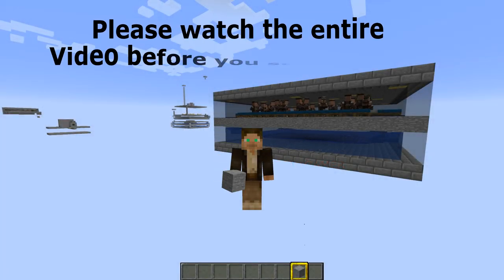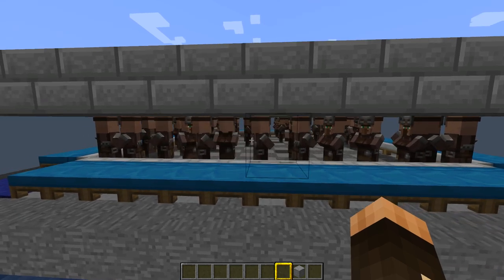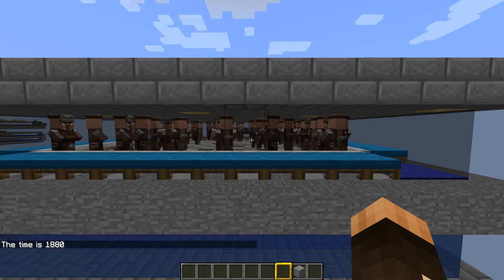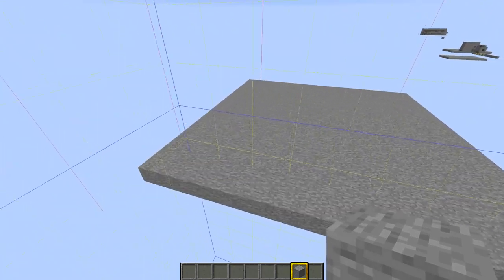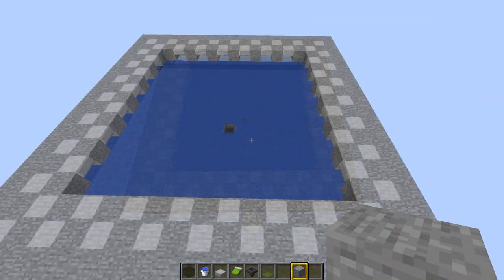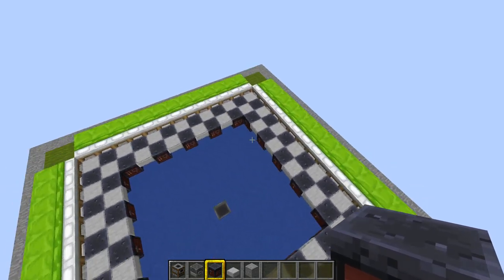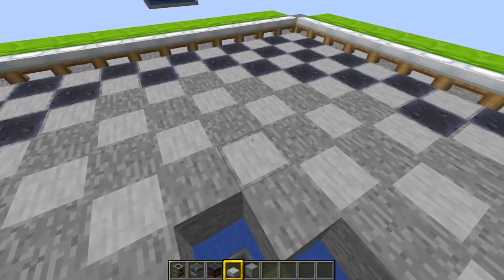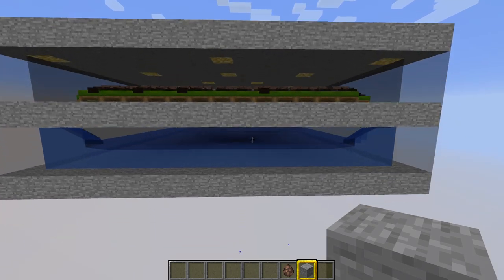✅ Minecraft Iron Golem Farm Tutorial Java 1.14.1 and 1.14.2 Iron Farm. DOES NOT WORK IN 1.14.3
In this tutorial I'll show you how to build a minecraft Iron Golem farm that works in 1.14.1 and 1.14.2 Village and Pillage Update. The farm has 52 Villagers and has a unique method to kill the Golems ensuring a 100% lossless farm

++WARNING++ This farm DOES NOT work in 1.14.3

This farm MUST be built 48 blocks away from any other point of interest, that includes workstations, bells and beds. Also, any other farm that contains more than 1 villager has to be 48 blocks away, horizontally or vertically

Main tutorial starts at 8:25

Once completed it'll make you between 260-300 Iron ingots per hour if built in a spawn chunk

Diarmad
Dondarrion
Tomo
Rosebine
Hades 666
Old Tymer Miner
Pir
Jaques-O
Richard Hodge
Iskambil
N3m3cis
The Glass Miner
Lambchop2009
Porkchop2009
ManaChaser
liliemae
Bumbles5661
Eagle
Greyson 106
CreativeNorb
Sig
Amethyst Onyx
Jazaray
WolfMother

Texture pack used in my videos is Better Than Default 2.4

If you wan't to be super human then consider becoming one of my patrons.

Every patron will get access to my Discord as well as many other perks.

Made entirely in Vanilla Minecraft multiplayer survival. A Minecraft Village and Pillage 1.14 episode.

It's a Minecraft let's play in a survival world.

Fun Minecraft ideas and a few Minecraft fails too!

The game was made famous by creators such as Dan TDM The Diamond Minecart, Stampy, OMGCraft, PopularMMOs, Captain Sparkles, Ssundee and LDShadowLady, Little Lizard and many more - all great YouTubers who play this amazing Minecraft game so very well.

Redstone geniuses like Fed X Gaming, Mumbo, tango tek, Seth Bing and Xisumavoid also make this game great